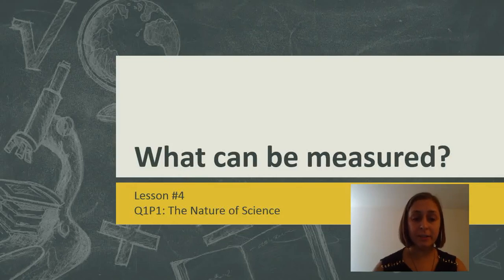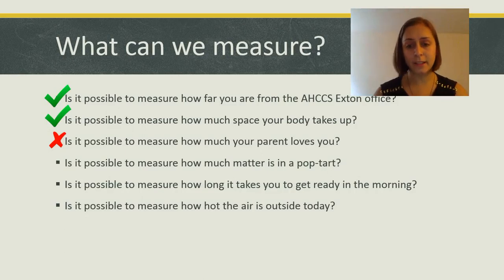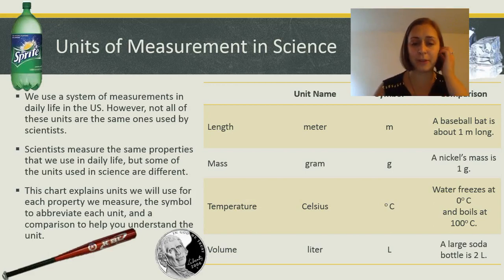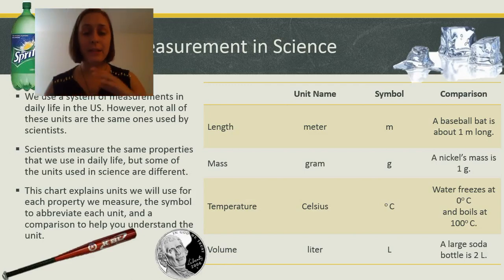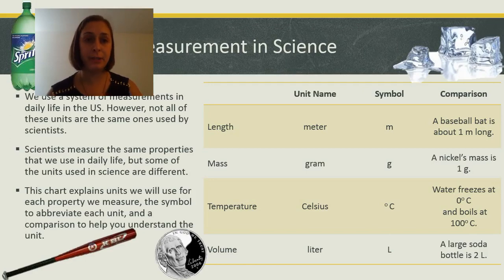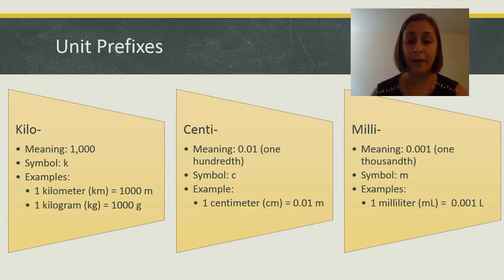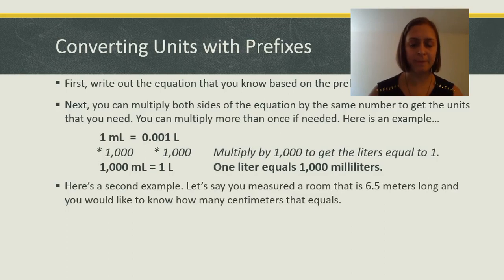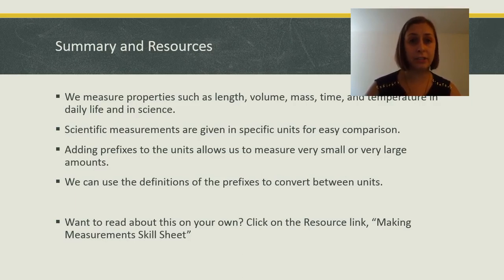Q1P1 Lesson Making Measurements Video